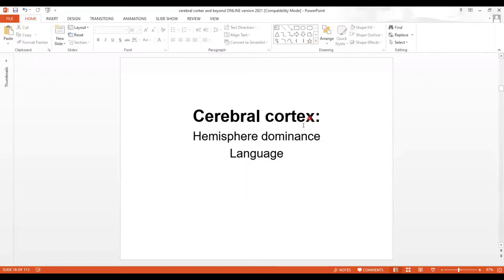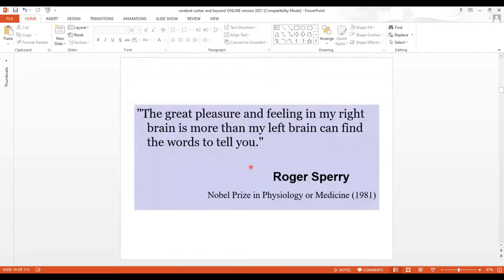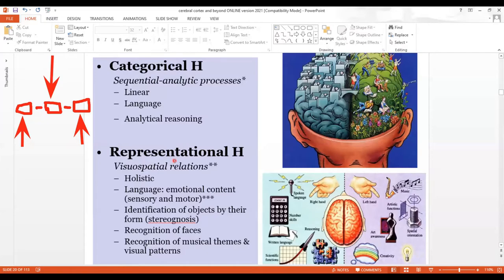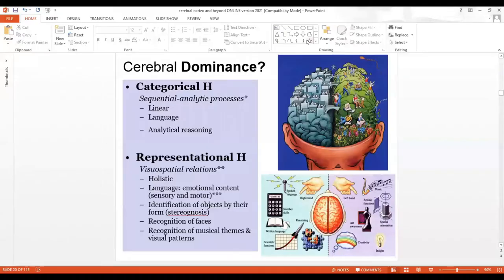15c. Cerebral Cortex: Hemispheric dominance, Handedness, Aphasia